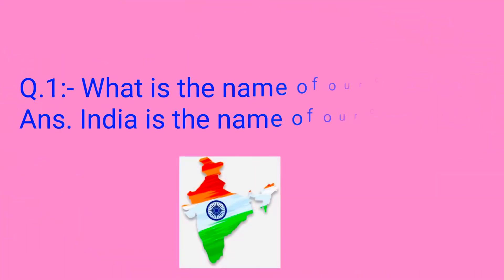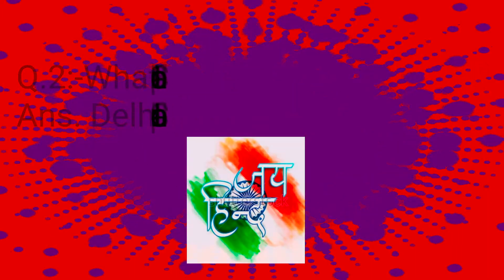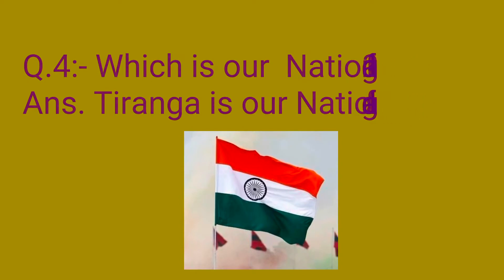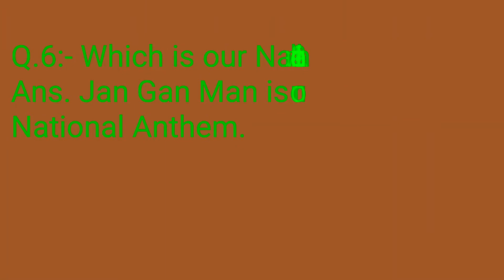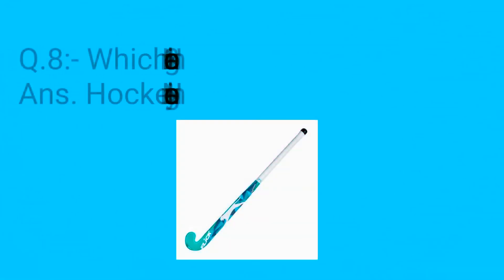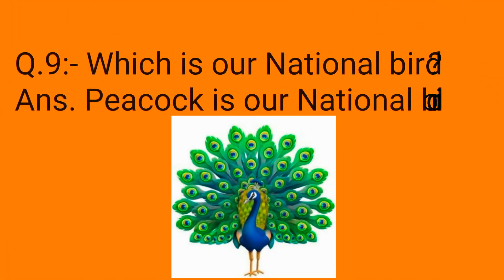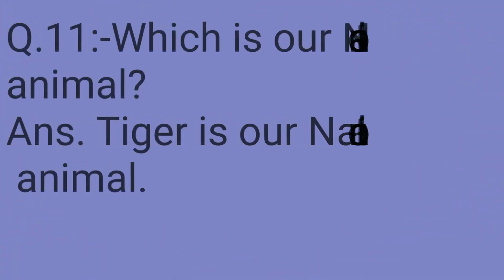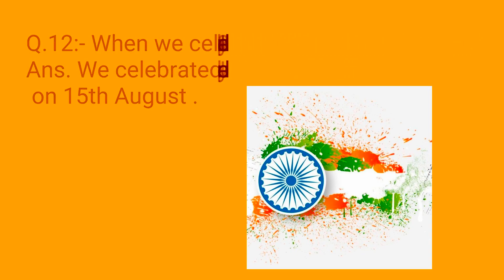19 October 2020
Important questions for kids## About Nation#